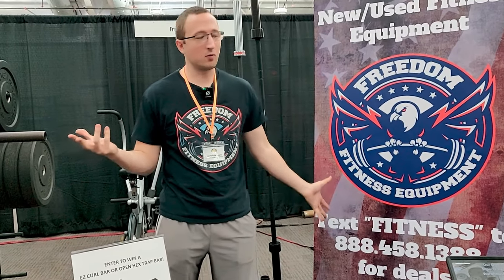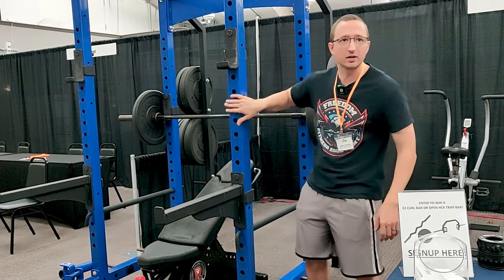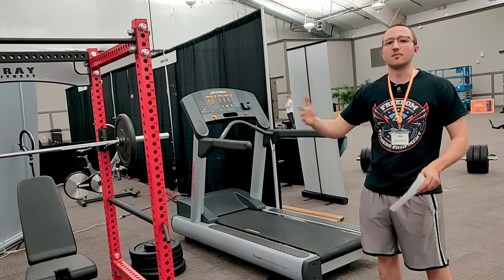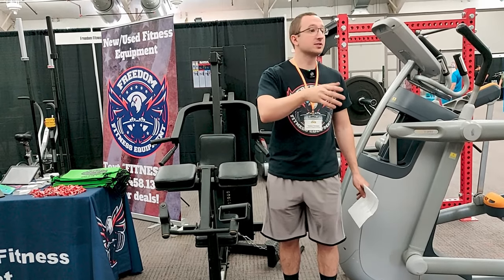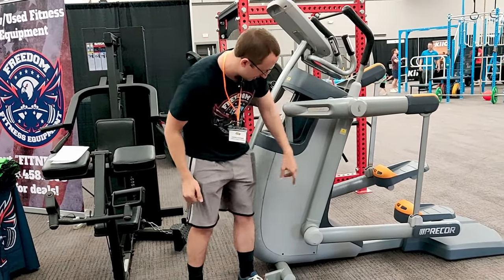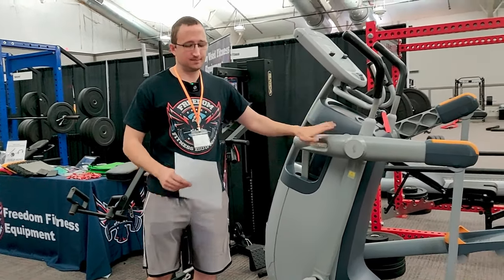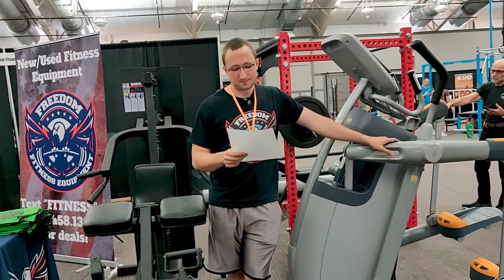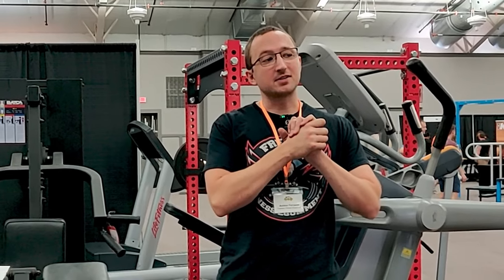How to Get Used Gym Equipment CHEAP!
Ever wanted to figure out how to get the best fitness equipment on the cheap, or ever wanted to get into the reselling game? Well here's your chance! Some great tips on how to build your home gym for pennies, and where to look!

Check out our home gym equipment at Freedom Fitness Equipment in Charlotte, NC